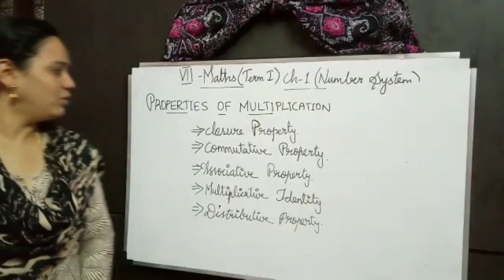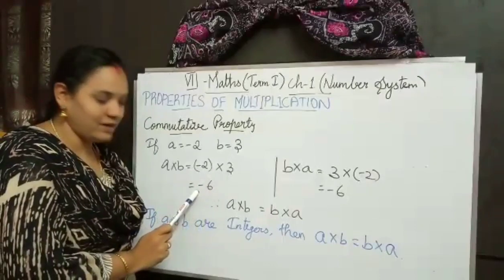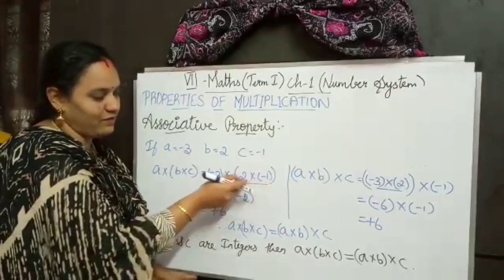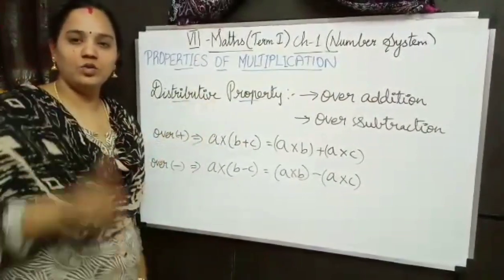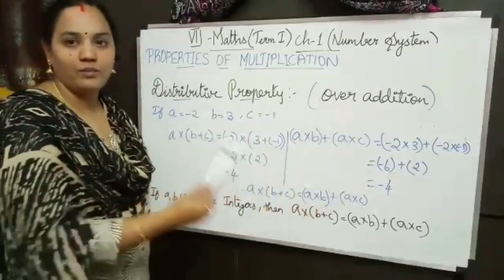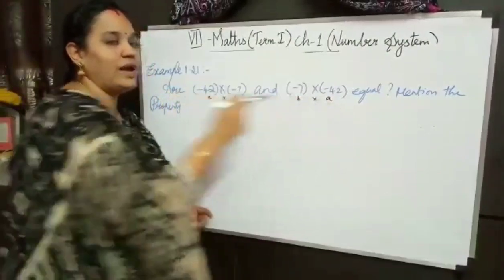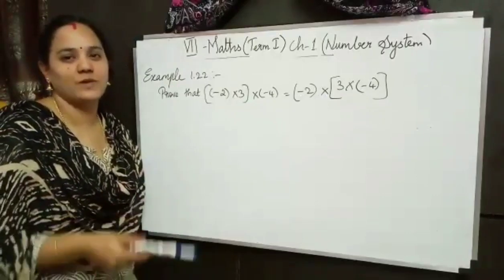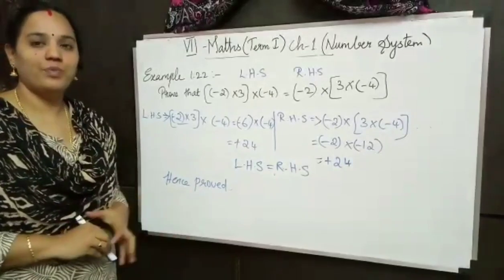TN/STD 7-MATHS (Term 1)ch-1/NUMBER SYSTEM(Properties of Multiplication)vid-7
TN/New Syllabus/Samacheer(EM)7th maths(Term1) ch-1/NUMBER SYSTEM(Properties of Multiplication)vid-7

If you like my videos click like button